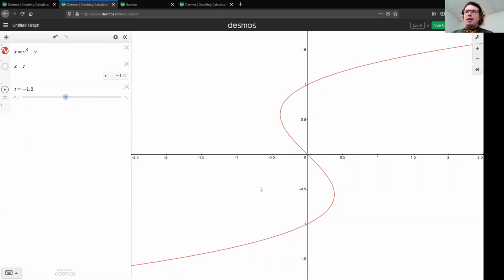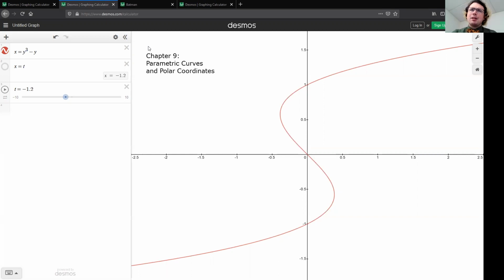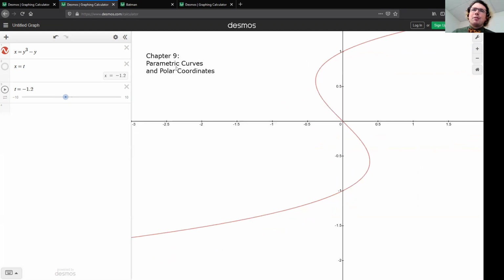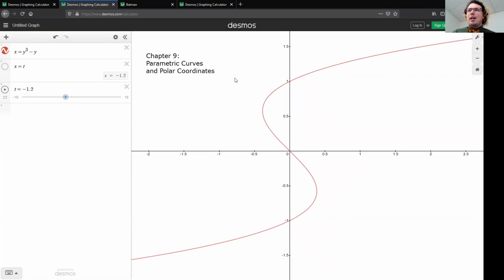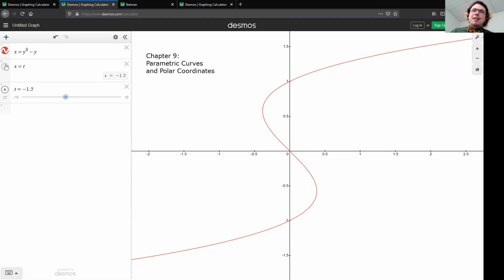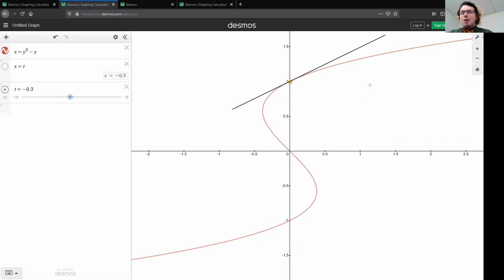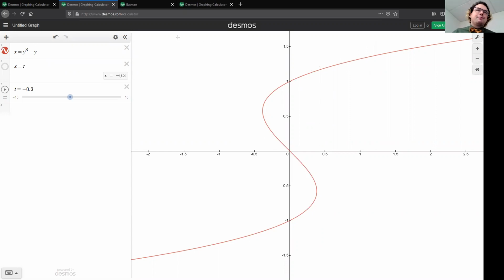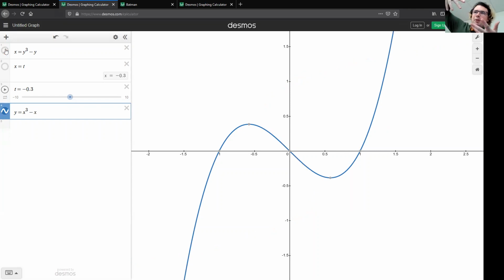164 W12 M1